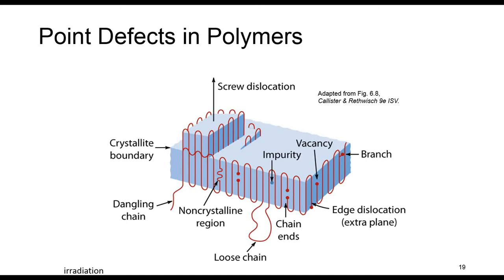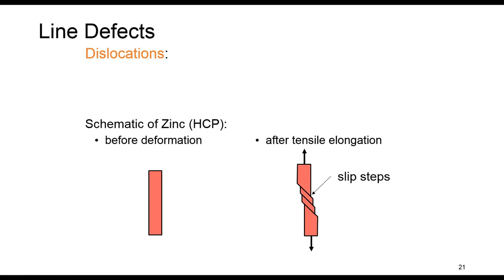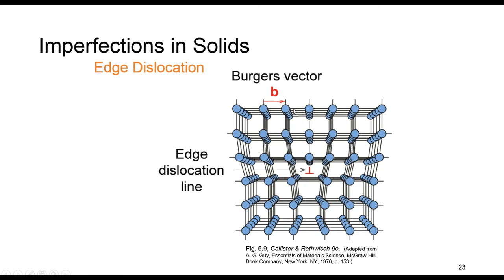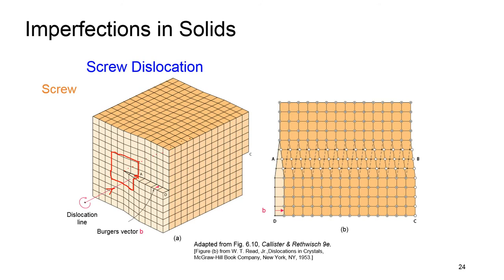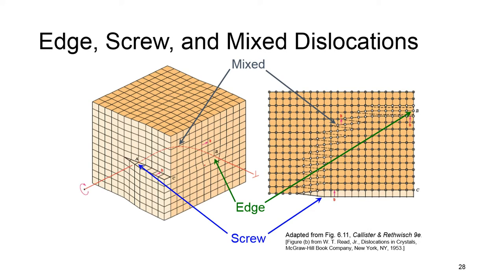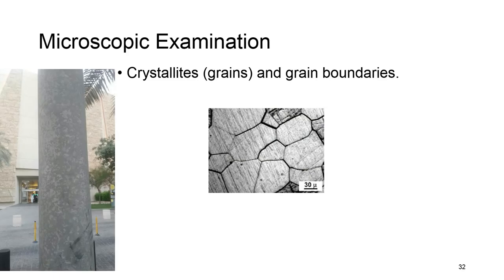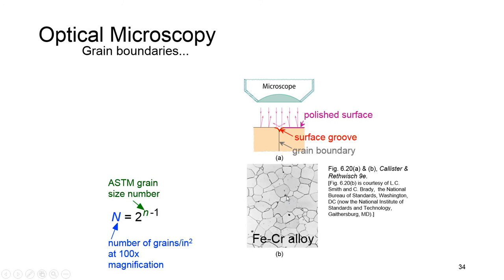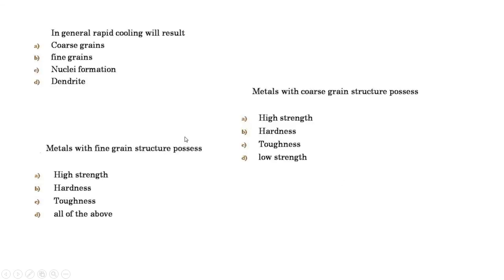Session 13- Structure and properties of materials MSE230 -Imperfection in solids (part II)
If you have Telegram application, You can take the below quiz I made about the concepts of this chapter: